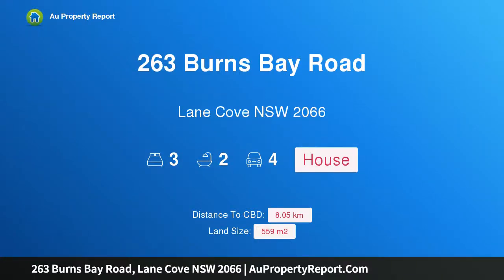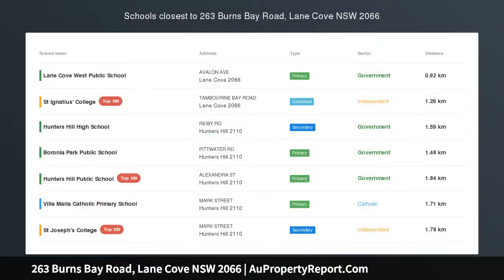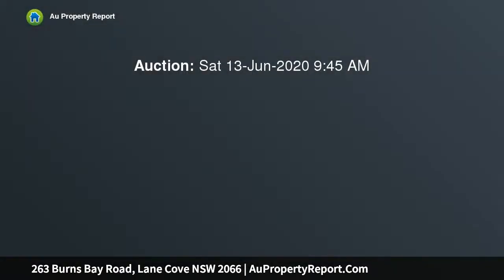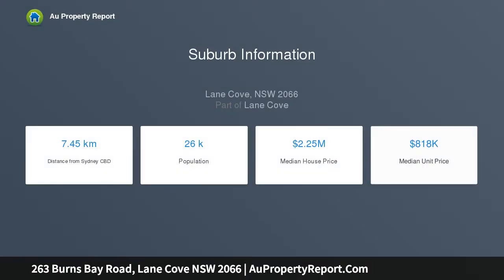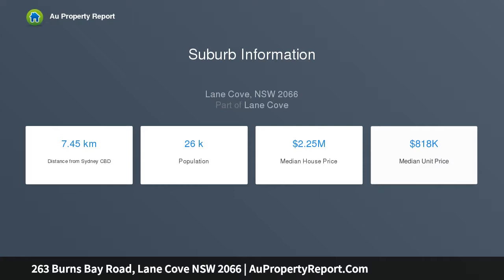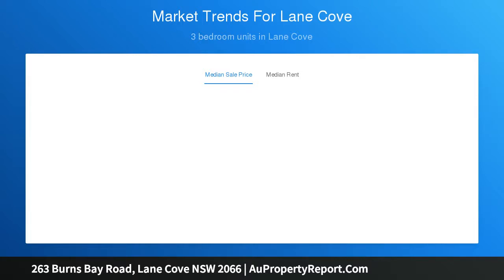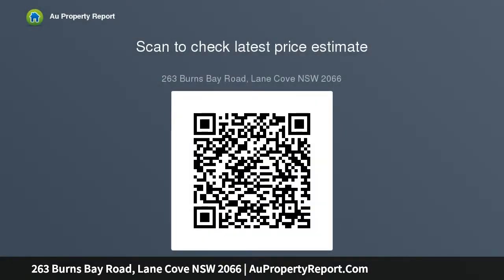263 Burns Bay Road, Lane Cove NSW 2066 | AuPropertyReport.Com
263 Burns Bay Road, Lane Cove NSW 2066
Property Type: house
Bedrooms: 3
Bathrooms: 3
Car Space: 4
Inviting Seclusion and Style